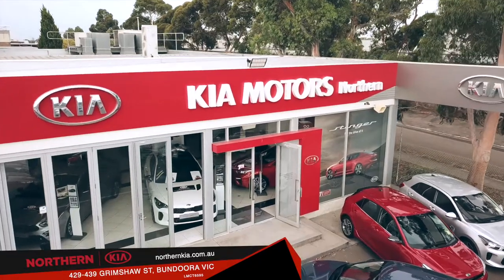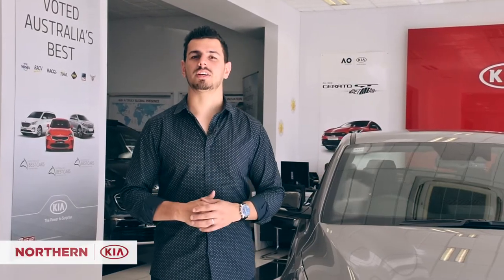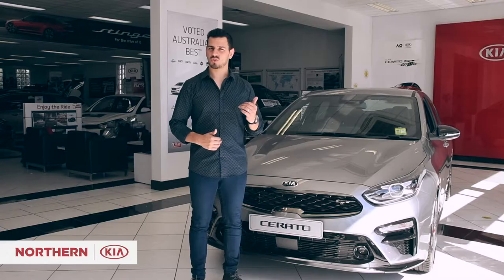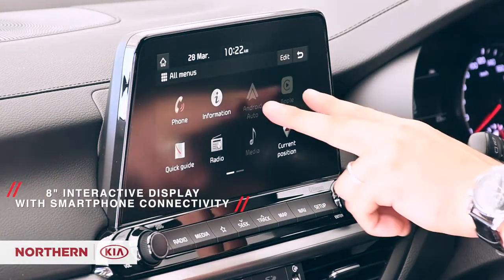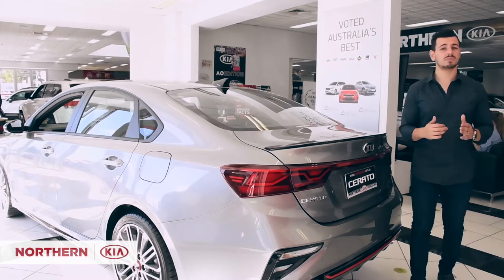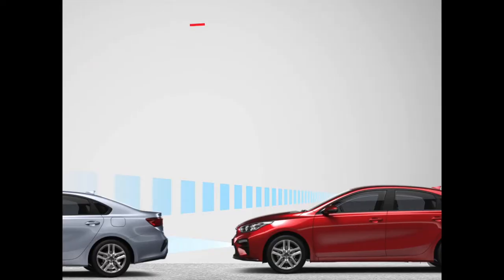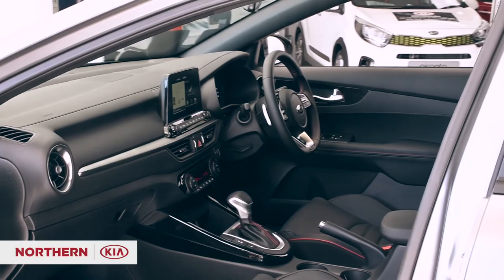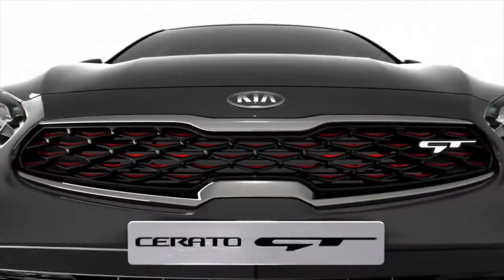All-New Kia Cerato Sedan Walk Around | Northern Kia | April 2019